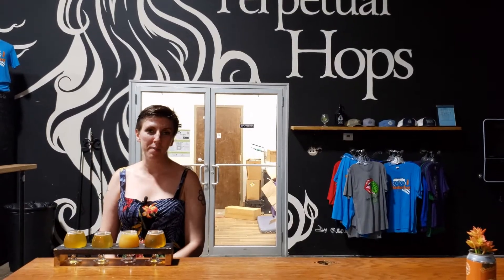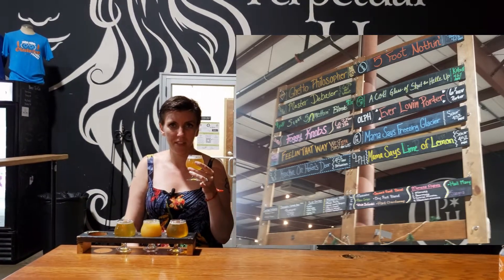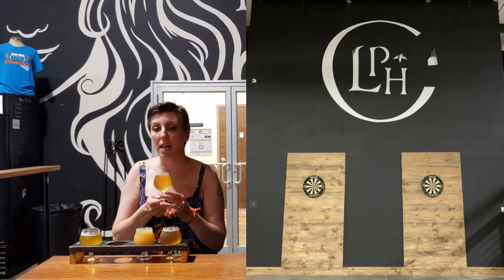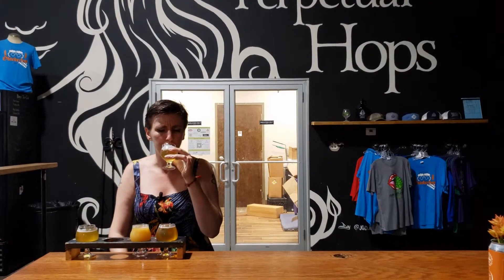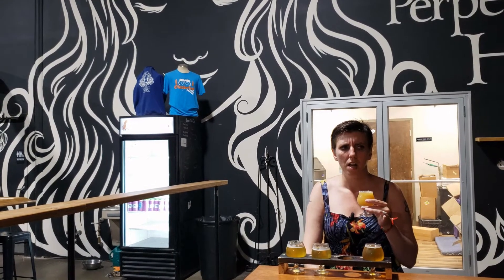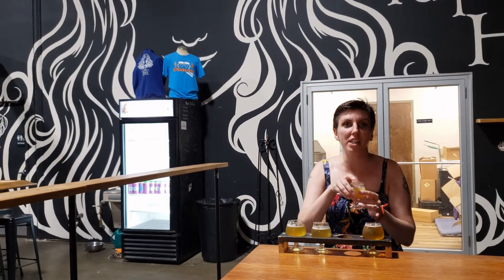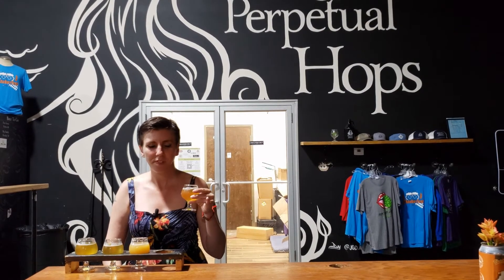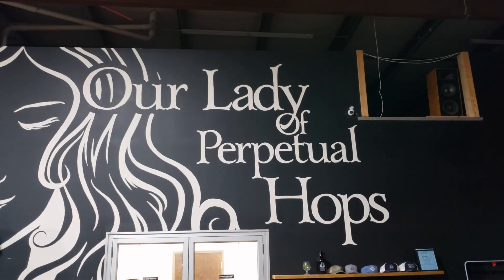5 Minute Flights - Our Lady of Perpetual Hops in New Albany, IN!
We're enjoying a 5 Minute Flight at Our Lady of Perpetual Hops! Huge space, delicious beer and friendly atmosphere!

If you'd like to buy us a beer and get a shout out on our journey, go to:

300 Foundation Ct, New Albany, IN 47150